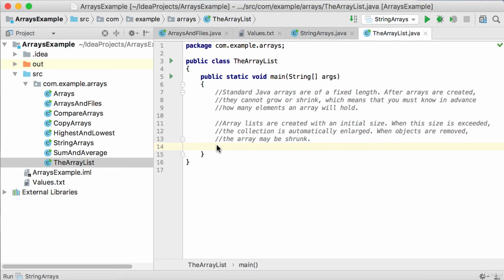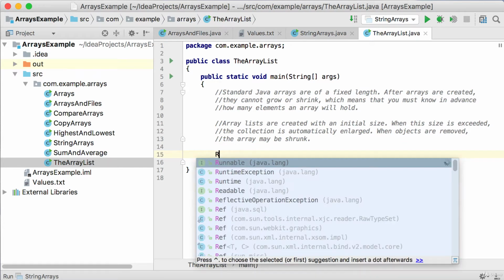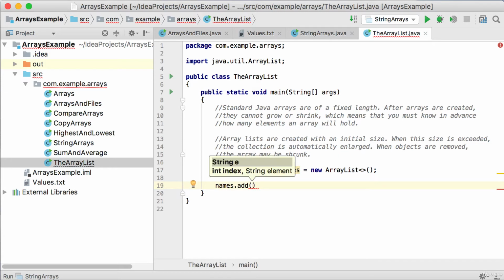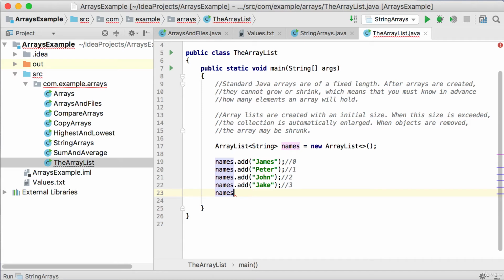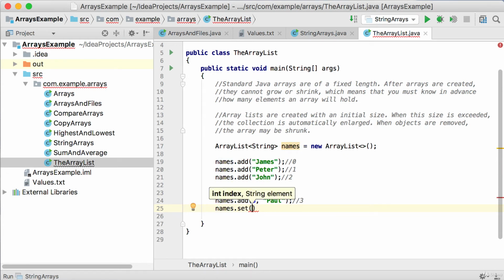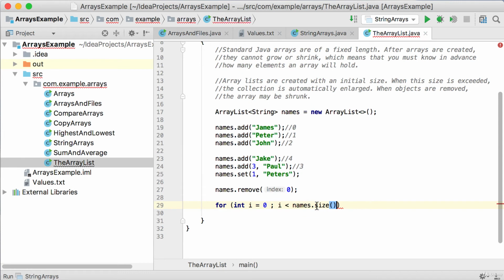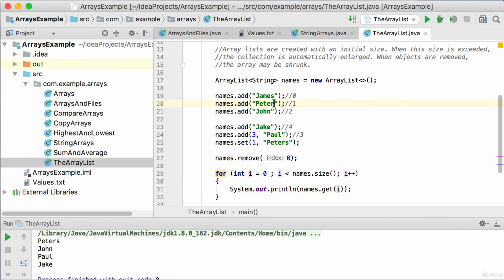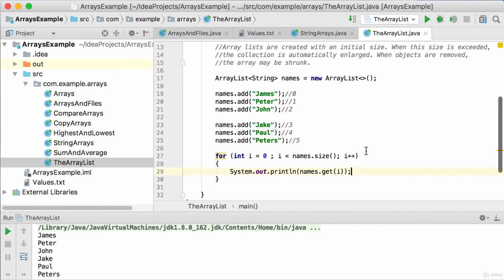22 The ArrayList class | Learn Android Application Development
23  Classes And Objects |  Learn Android Application Development